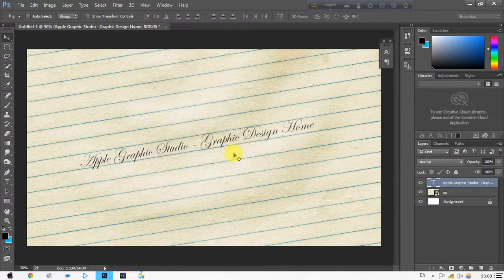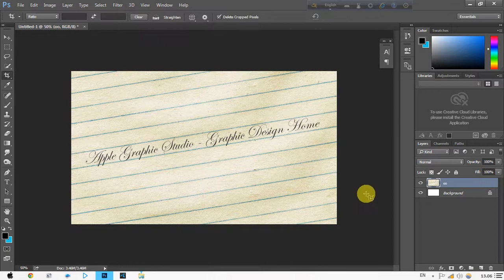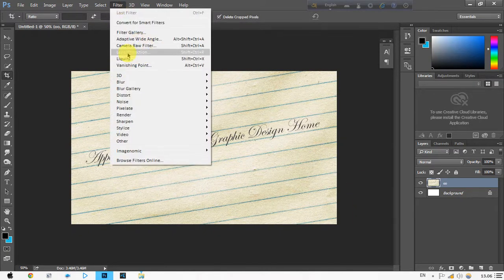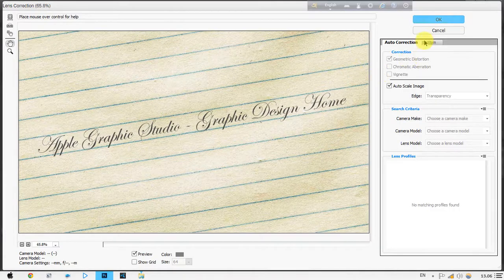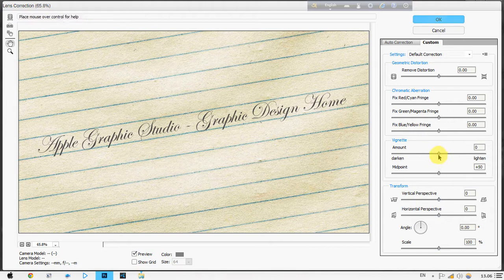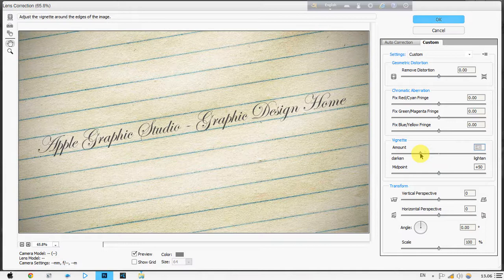How to Create Realistic Hand Writing Text on Photoshop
Graphic Design Tutorial | How to Create Realistic Hand Writing Text on Photoshop